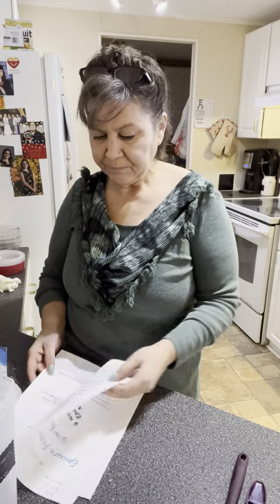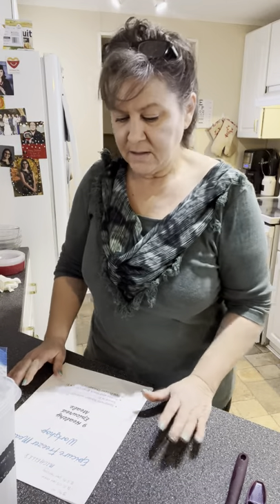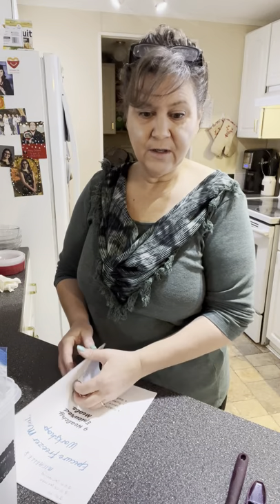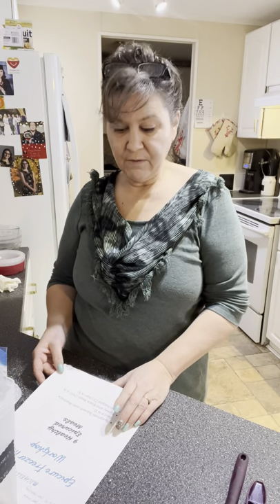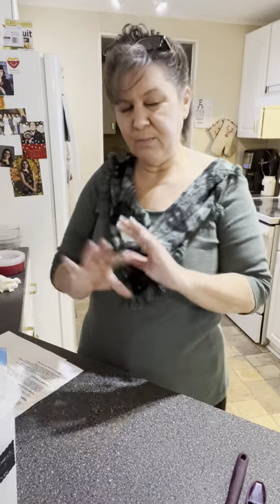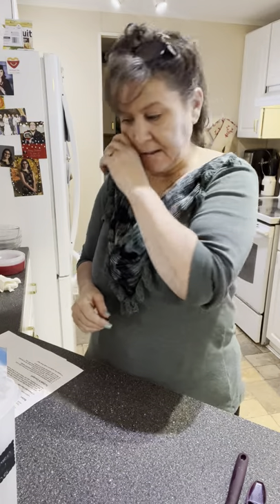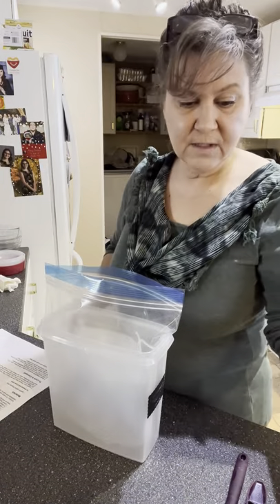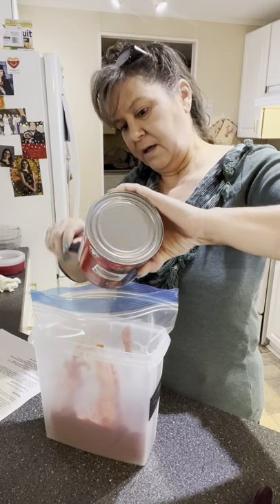9 freezer meal workshop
Three recipes to make 9 meals for your freezer.